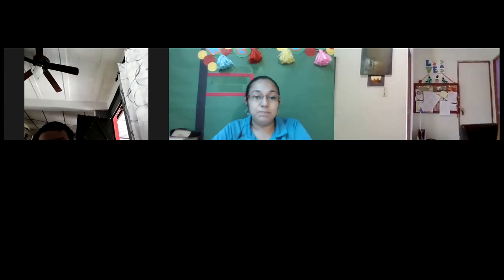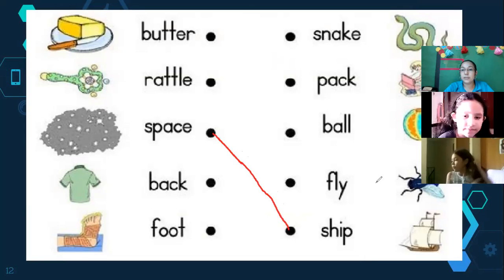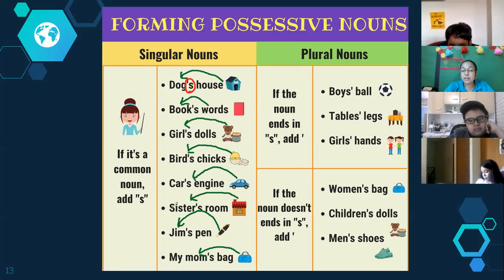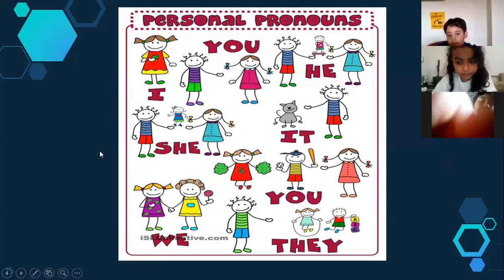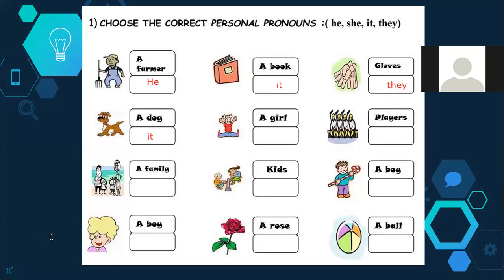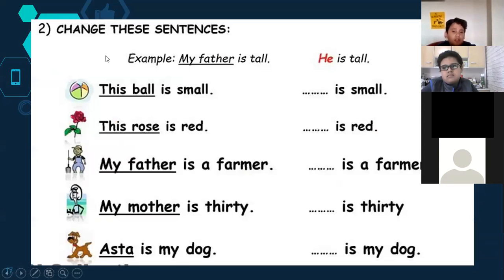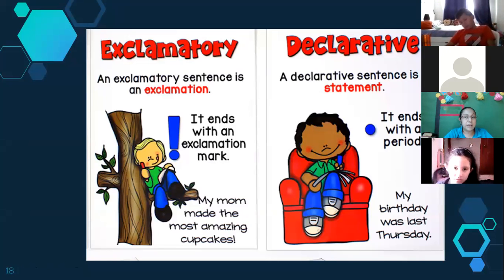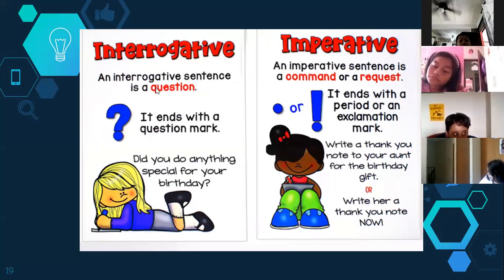Language Class W8 3A